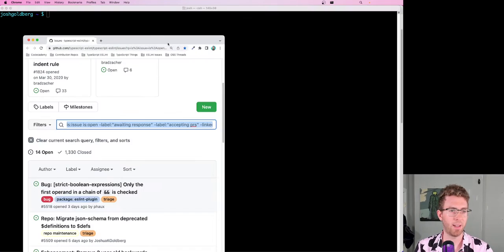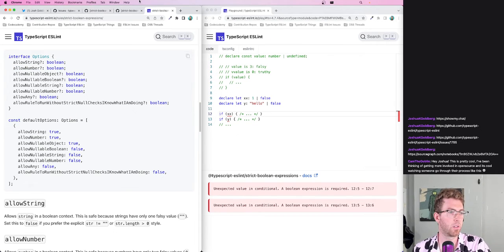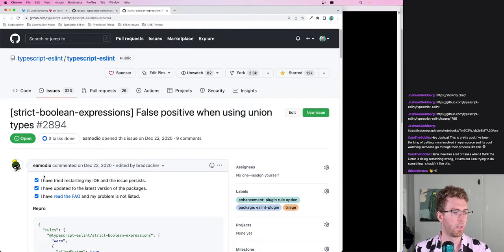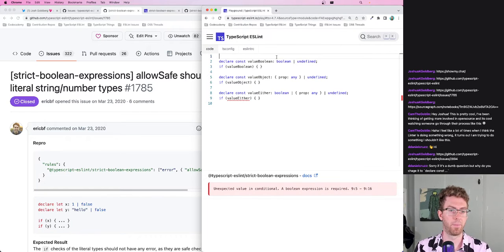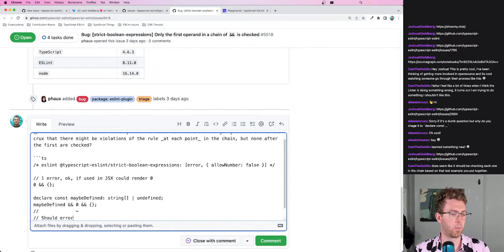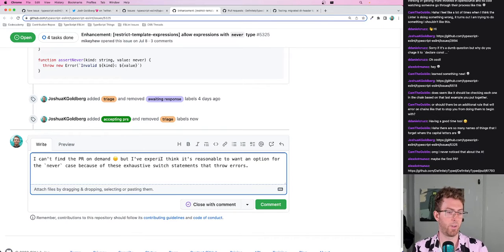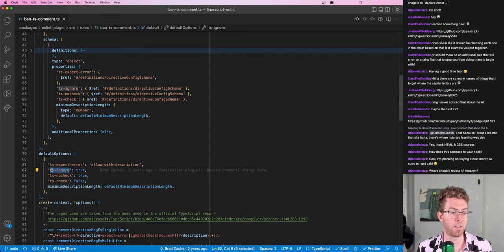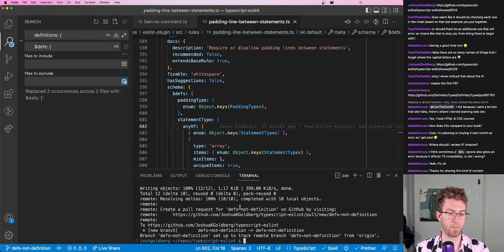August 23rd, 2022: TypeScript-ESLint Maintenance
Continuing work on open source code!

* [Issue Review] Bug: [strict-boolean-expressions] Only the first operand in a chain of && is checked